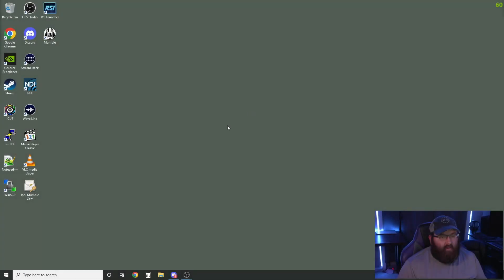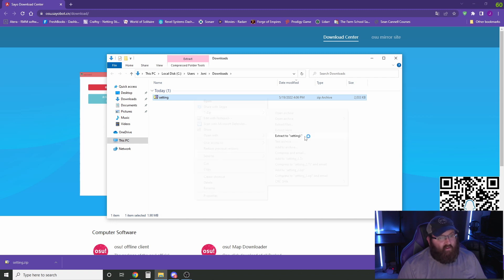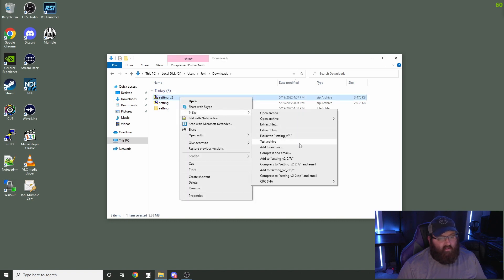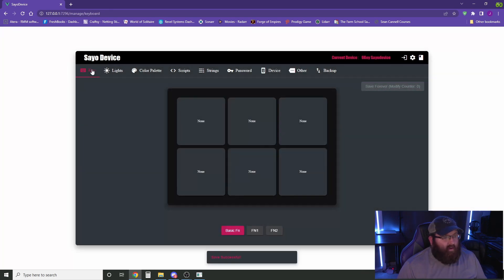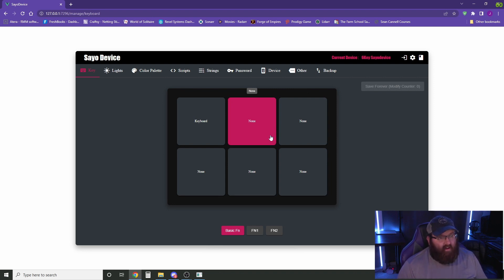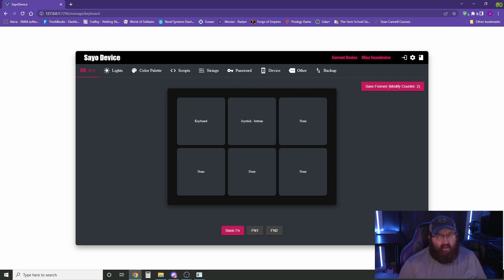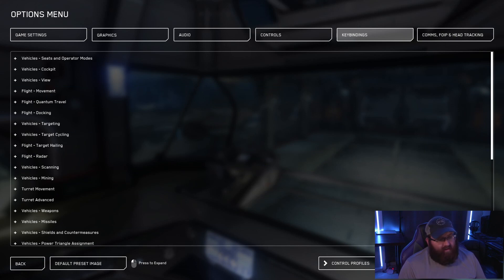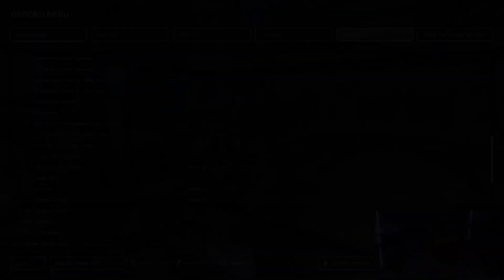Star Citizen Macro Keyboard Keybinds that will make life easier!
Key bindings for sim games like Star Citizen suck some times. Make it suck less with these macro keyboards.

Products shown:
3-Button Keypad
Amazon Link (PAID)

4-Button Keypad
Amazon Link (PAID)

5-Button Keypad
Amazon Link (PAID)

6-Button Keypad
Amazon Link (PAID)